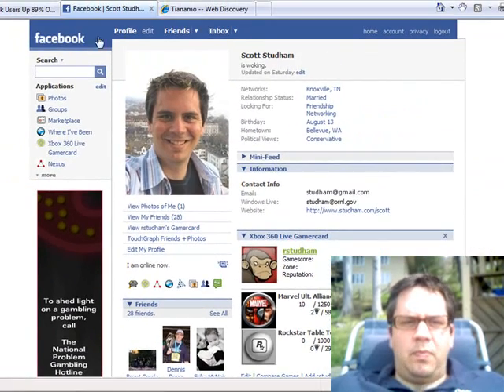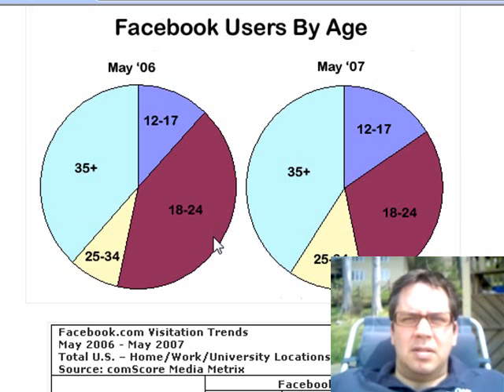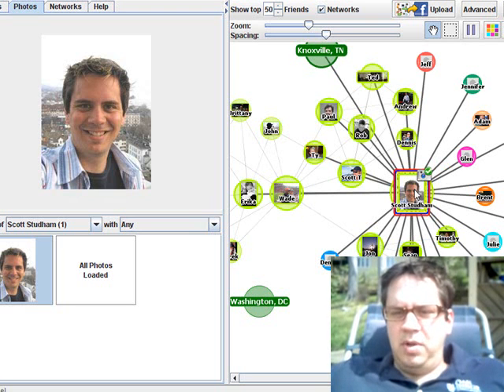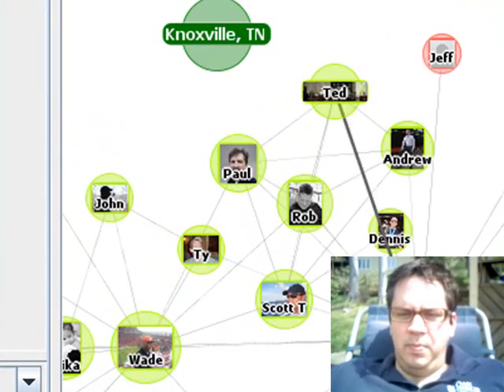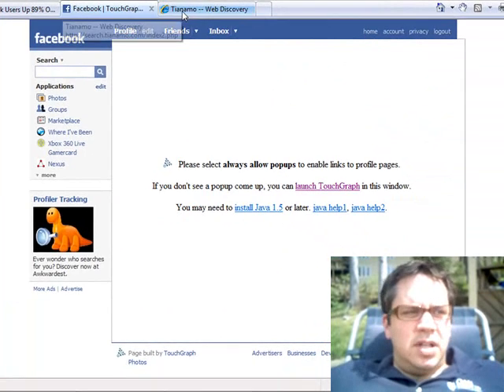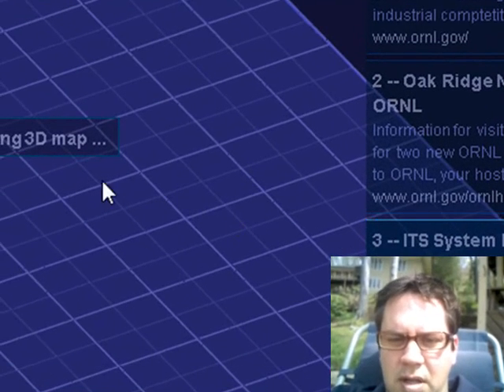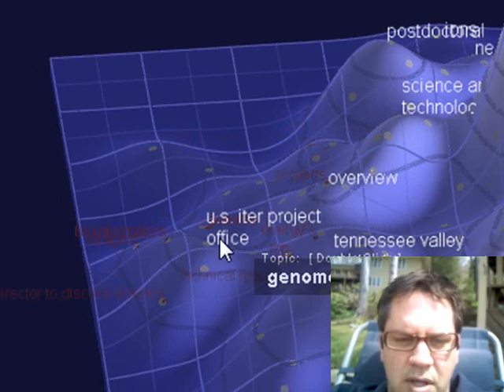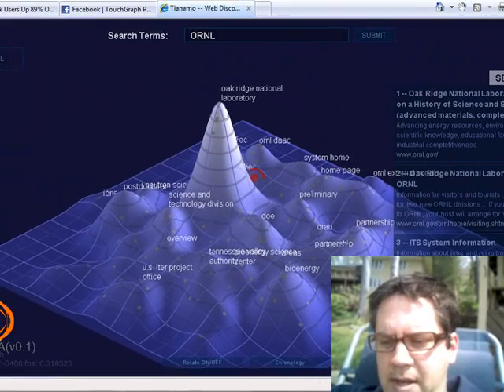facebook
Try to explain the power of social networks.  Video made in early 2008.